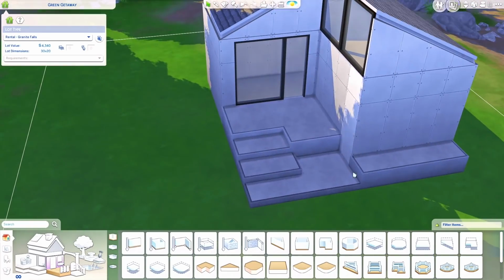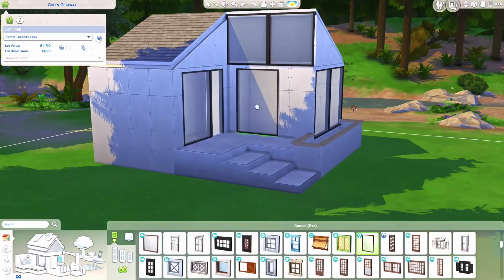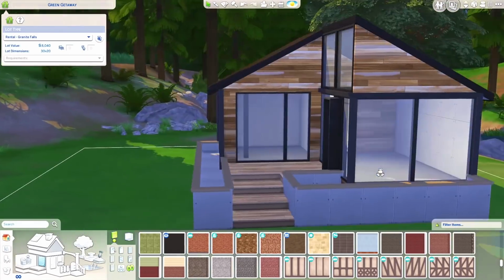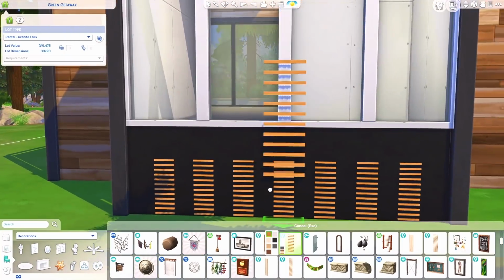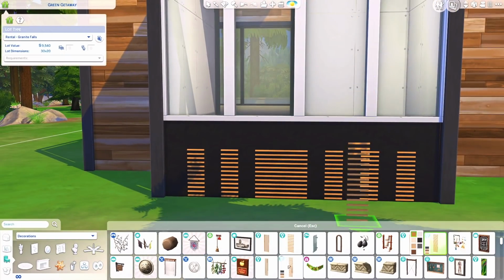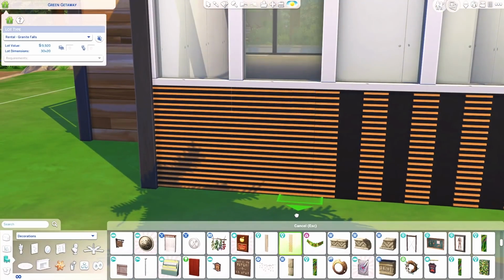TINY SLEEK FOREST CABIN 🌲 | The Sims 4: Speed Build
Welcome to another house building video! Today we're building a tiny and sleek cabin in Granite Falls!

ECO-FRIENDLY A-FRAME 🌲 | The Sims 4: Speed Build

bb.moveobjects on
bb.ignoregameplayunlocksentitlement
bb.showhiddenobjects
bb.showliveeditobjects

♡ Tiny Forest Cabin
♡ 1 bedroom (1-2 sims), 1 bathroom
♡ §44,401
♡ Built in Granite Falls
♡ 30x20